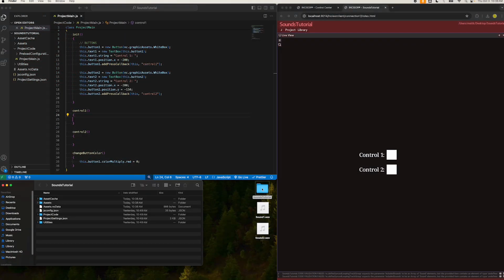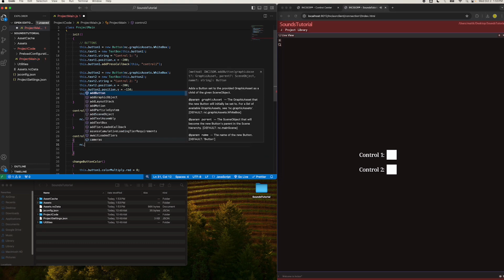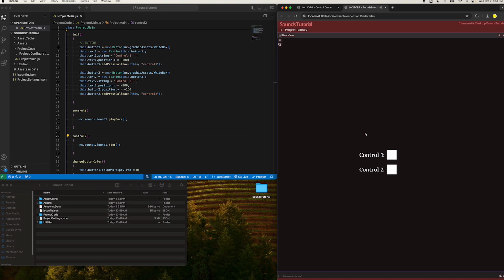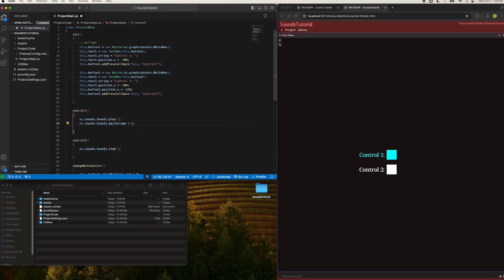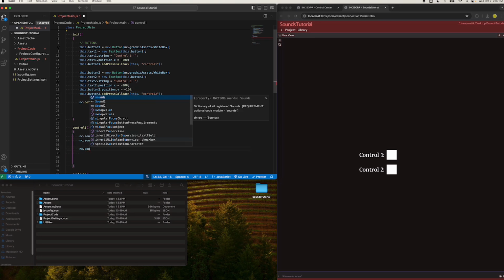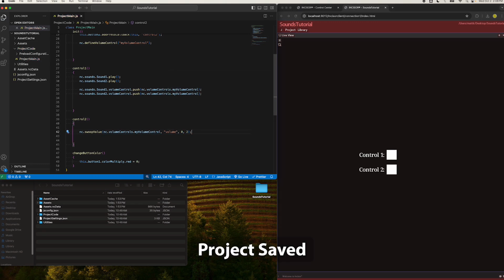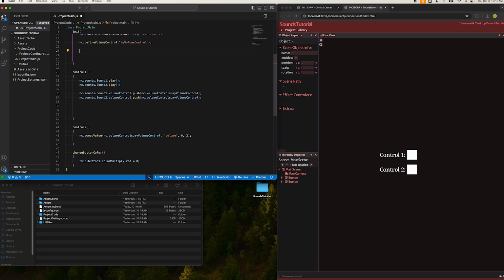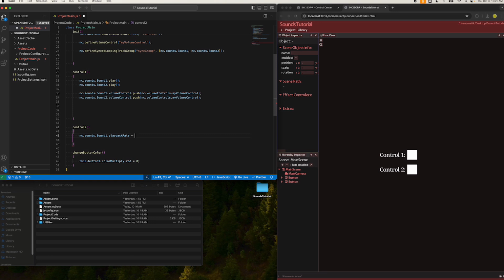INCISOR® Tutorial: Controlling Audio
This tutorial video covers Controlling Audio in INCISOR®.